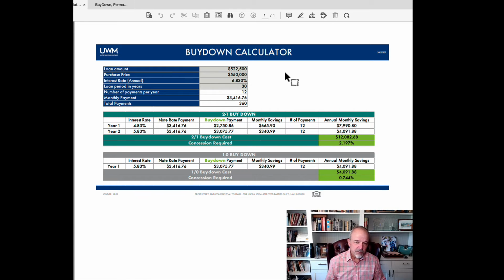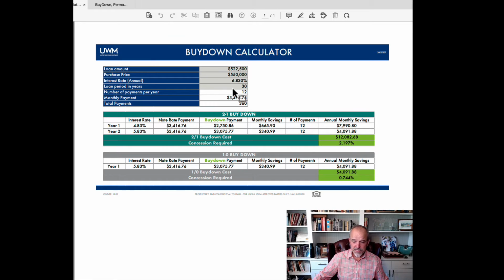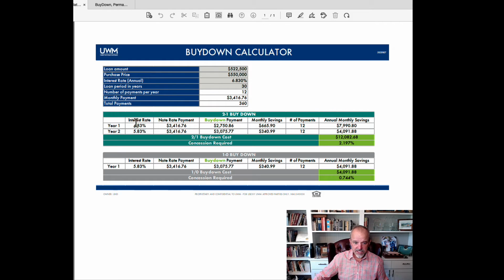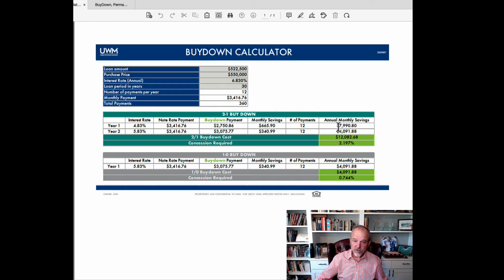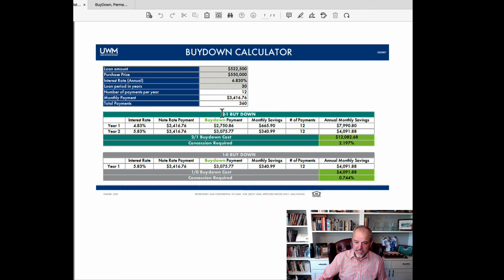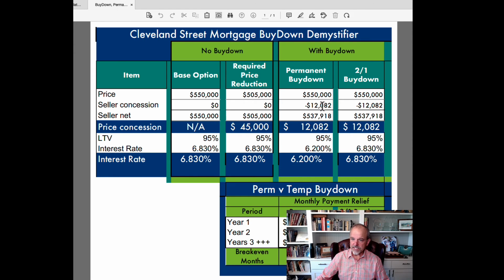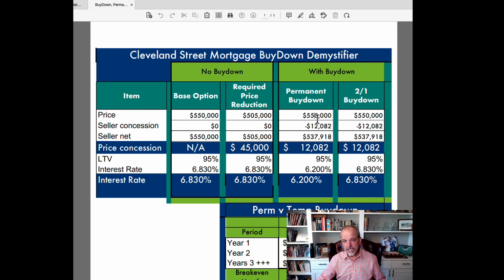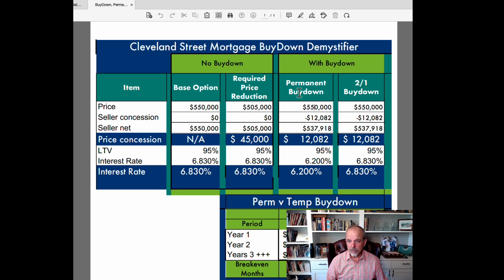Difference Between Temporary and Permanent Buydowns (Clearly Explained)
In this informative video, we delve into the concept of interest rate buydowns, specifically focusing on temporary and permanent options. If you're a homebuyer seeking initial payment relief or a seller looking to make your property more attractive, understanding these buydowns can be beneficial.

sWe'll explain the mechanics of temporary buydowns and illustrate a real-life example. Additionally, we'll explore the advantages and considerations of permanent rate buydowns, including their impact on buying power. Whether you're a buyer or seller, this video provides valuable insights to help you make informed decisions in the housing market.

NMLS 1902724 | Equal Housing Opportunity